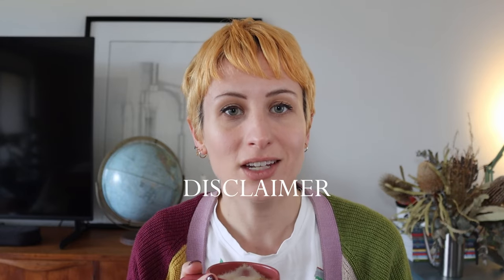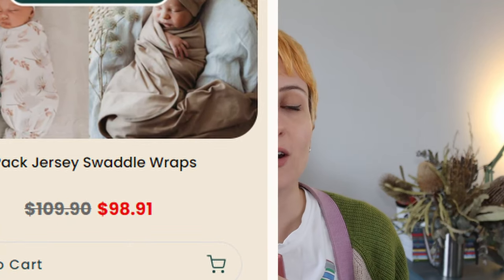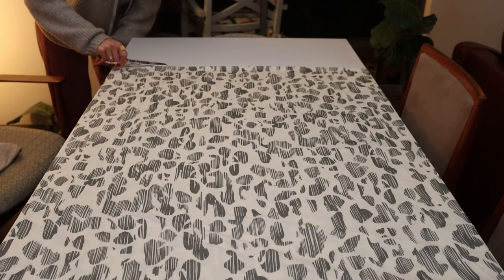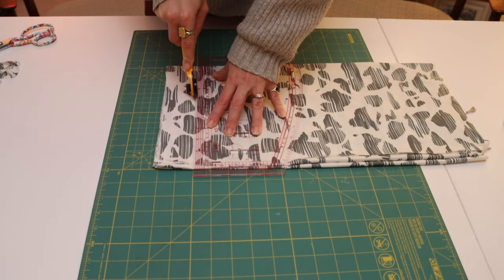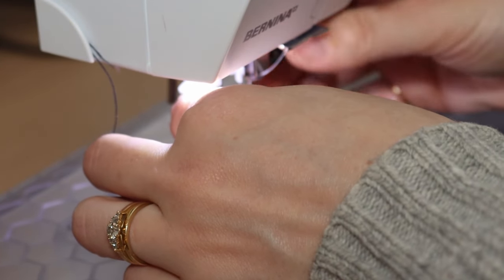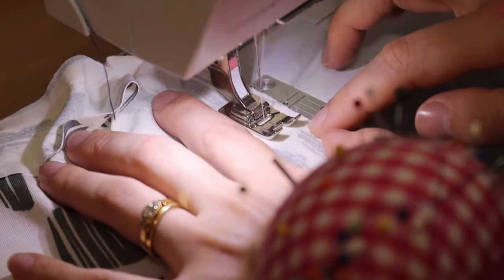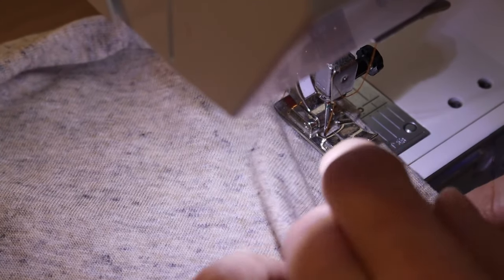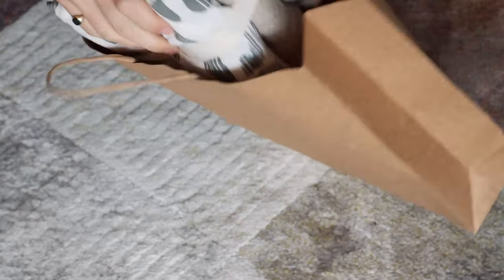sewing some jersey swaddle wraps (for babies!)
Recently I made some jersey swaddle wraps for a baby shower gift - they were really quick and easy to sew (although the binding takes a while).
I made three all up for a fraction of the price of some options online.

Dimensions: 100cm x 100cm with rounded corners
(anything about 70cm x 70cm and up to 100cm would work!)

(the exact fabric I used isn't available anymore but this is similar

~my machine~
My sewing machine is a Bernina B215 which isn't made anymore, but this machine is the closest one available now - Bernina B325:

my camera - Canon 90D with kit lens
my other lens - Canon Nifty Fifty 50mm f/1.8
my microphone - SmallRig Video Mic

This video was recorded on Wann Country. I acknowledge the Traditional Custodians of the land on which I work and live. I pay respect to Elders past and present.